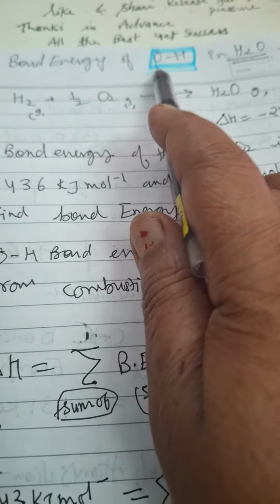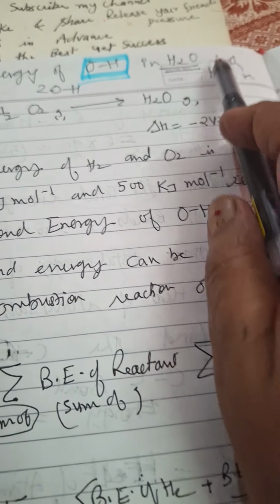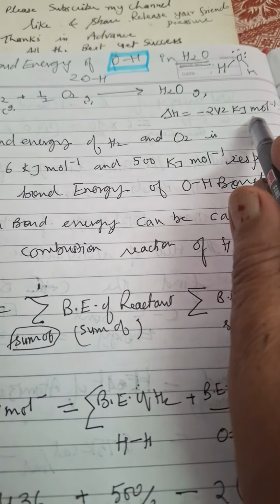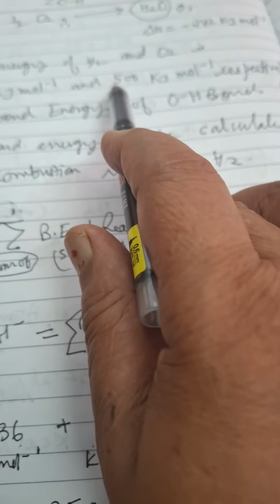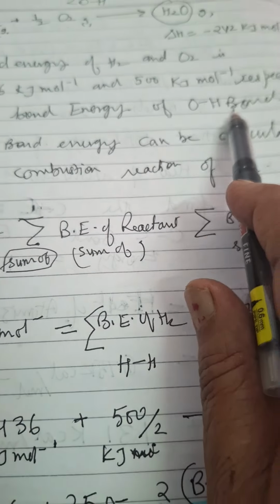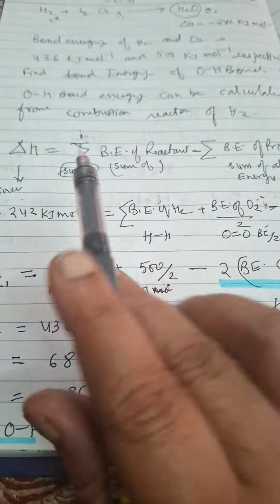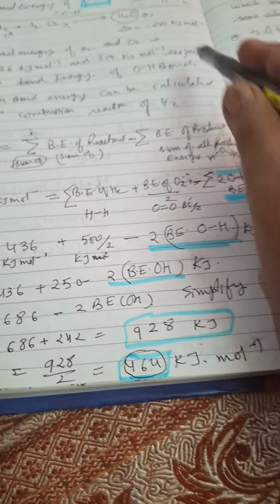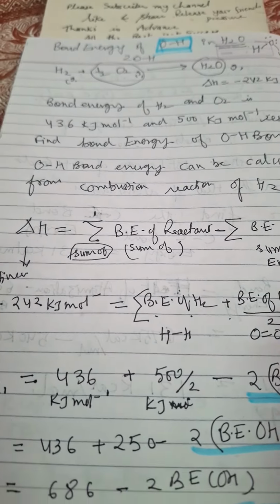of O-H Bond from heat of combustion of H2 (g) @ Veena Dixit Chemistry IITjee